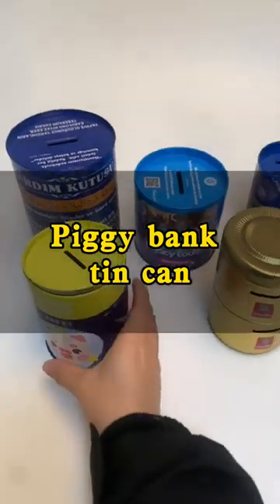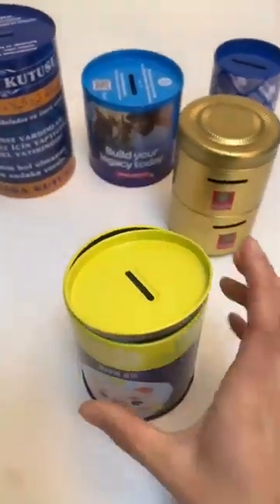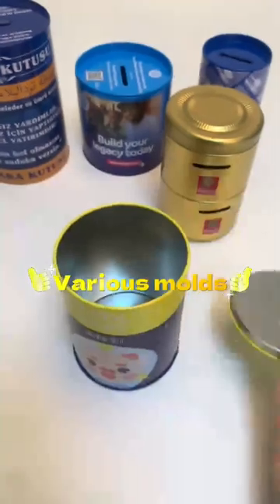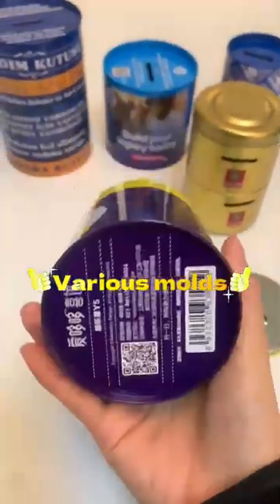metal dollar bill tin can coin piggy bank wholesale